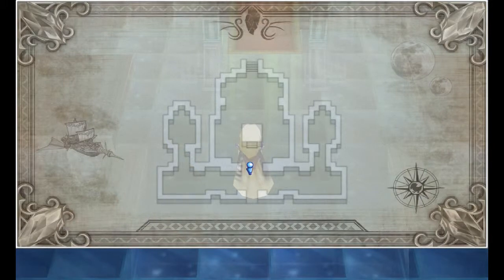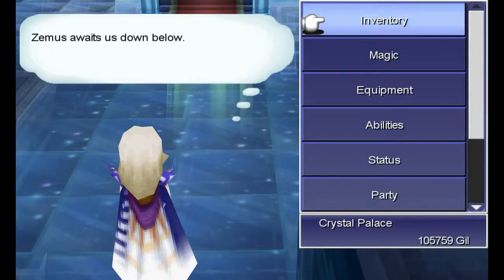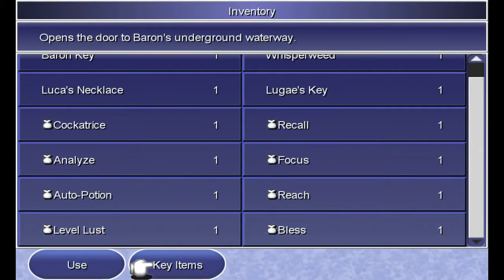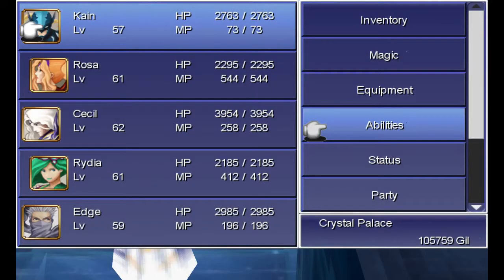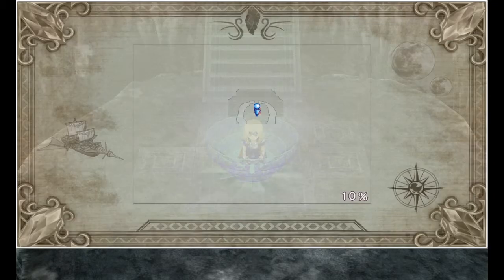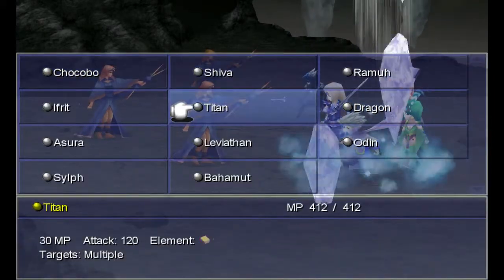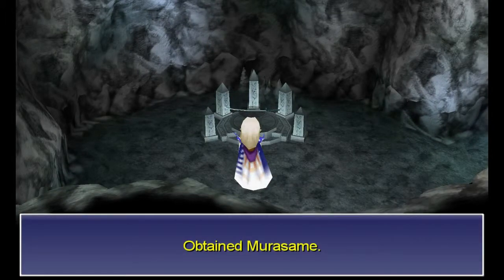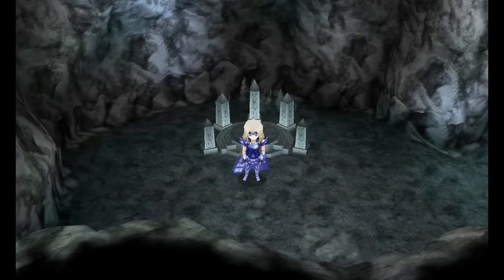Let's Play Final Fantasy 4 - Ep.42: Starting The Final Dungeon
Time to start exploring this place and getting some of the equipment here.